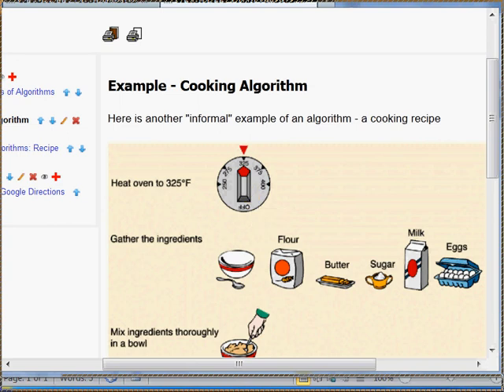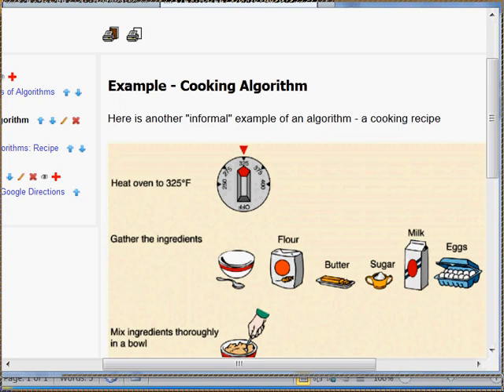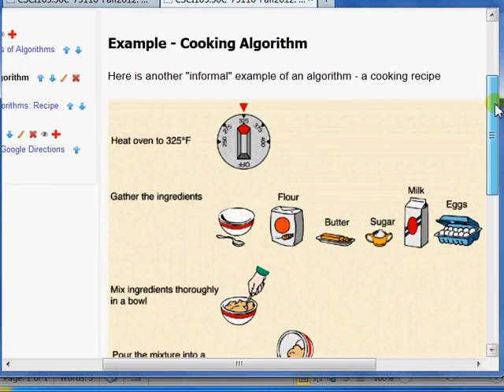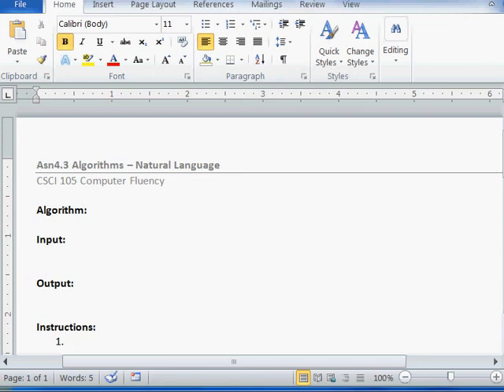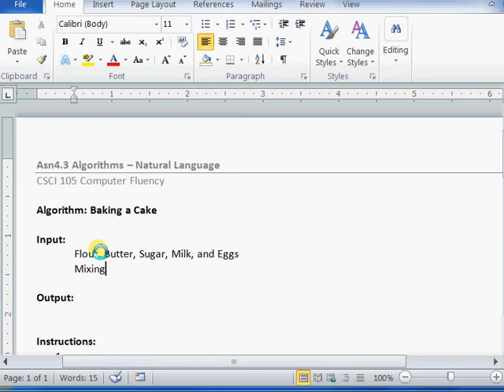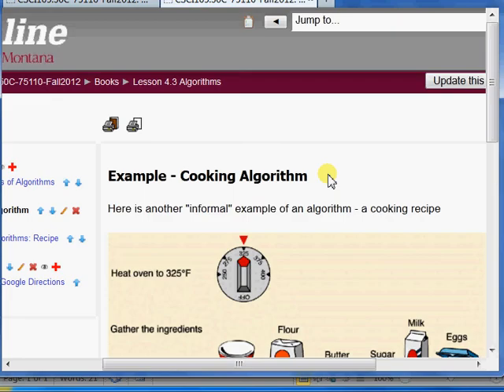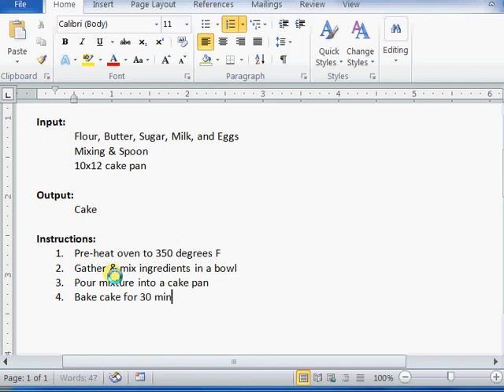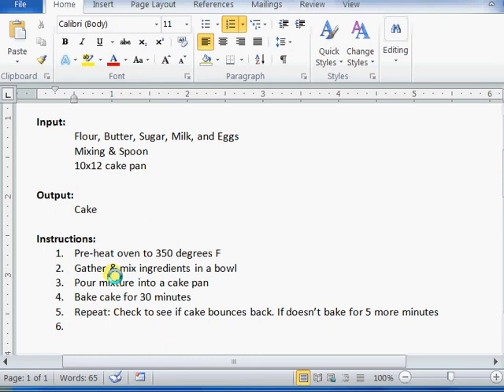CSCI 105 4.3 Natural Language Algorithm